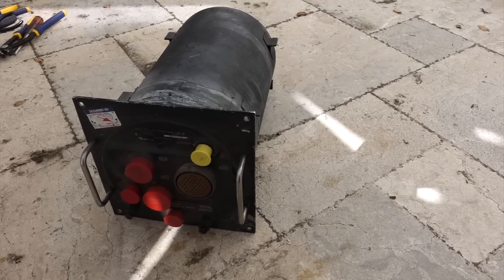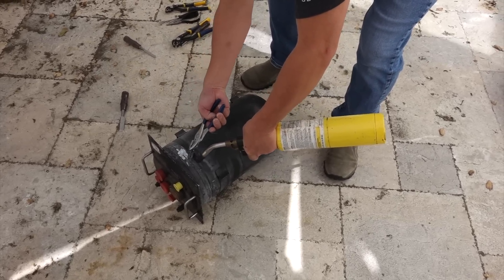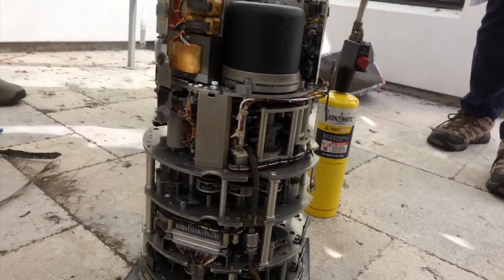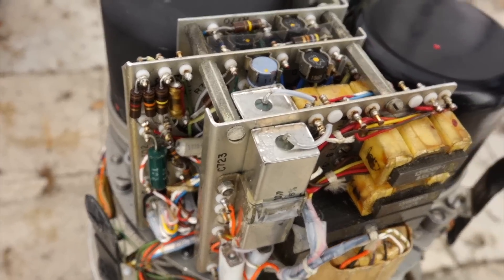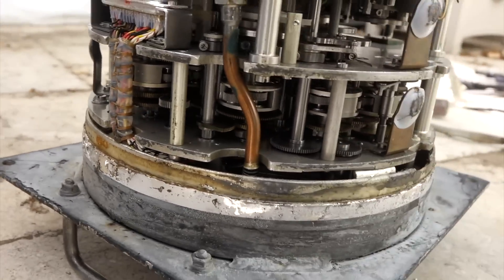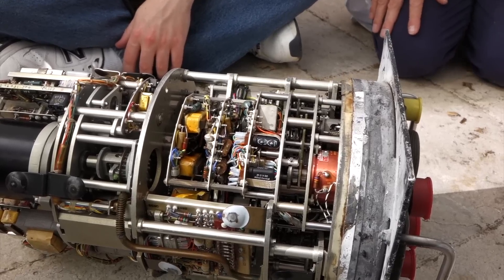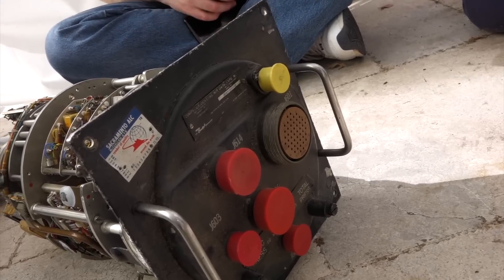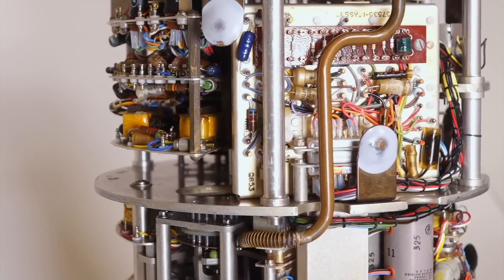Bendix Air Data Computer - Part 1: First Look Inside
We open up an amazing jet fighter analog computer made out of gears.

Plenty of aerospace videos, including the ones about a later version of this computer on the "Le labo de Michel" channel: